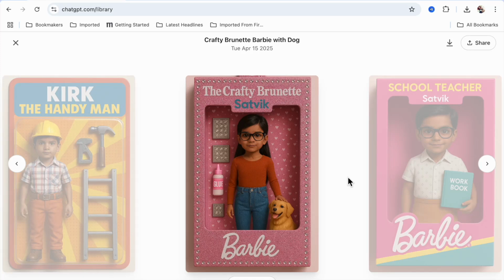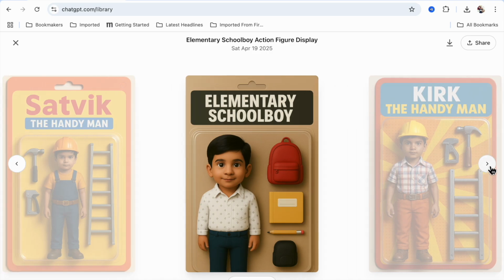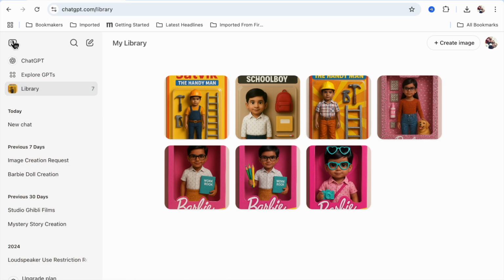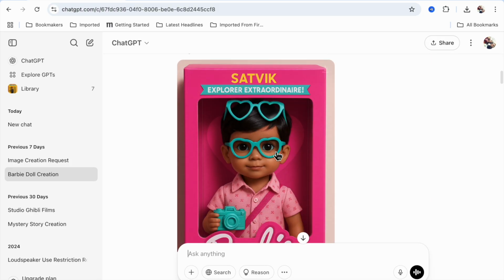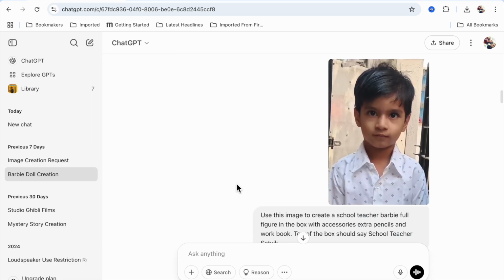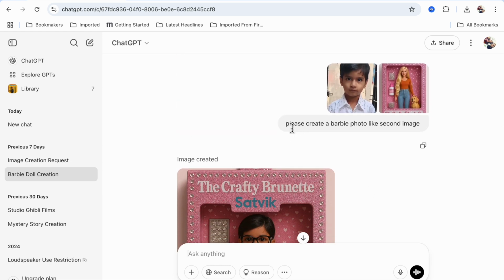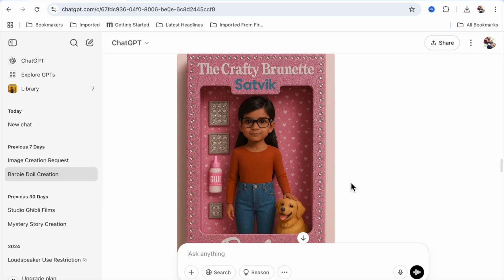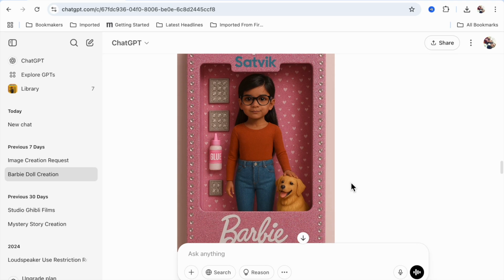How to Turn Yourself into Barbie on Chat GPT For Free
In this video, I am going to tell you about how to Turn Yourself into Barbie on Chat GPT For Free. If you are using Chat GPT and want to Turn Yourself into Barbie on Chat GPT For Free, just watch full video and follow the steps given in the video and below
Like this you can Turn Yourself into Barbie on Chat GPT For Free
Thanks.
Turn Yourself into Barbie on Chat GPT For Free
how to turn photo to action figure,
ai action figure trend,
action figure by chatgpt,
chatgpt toy trend,
how to change photo to action figure with ai,
action figure video editing,
how to create action figure videos in chatgpt,
turn yourself into barbie on chat gpt,
how to make your own action figure,
chatgpt action fingure design